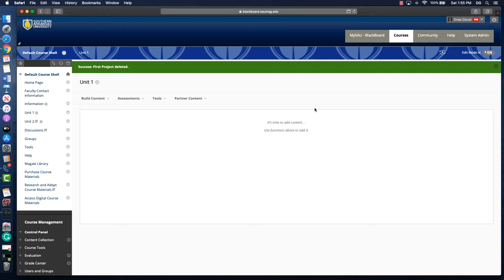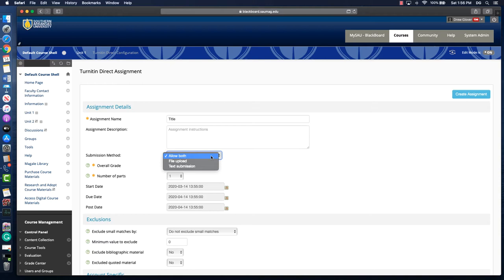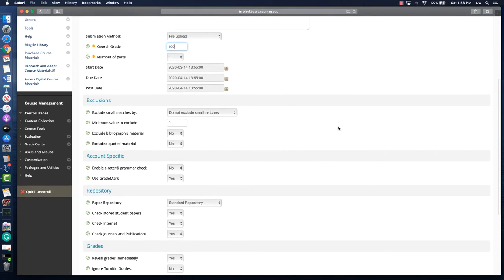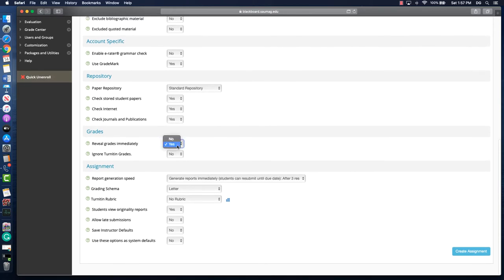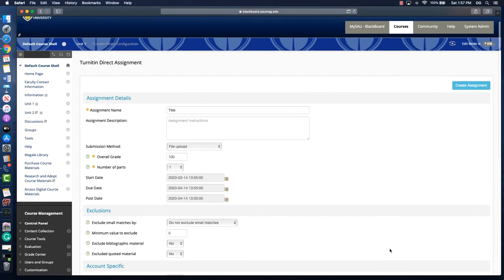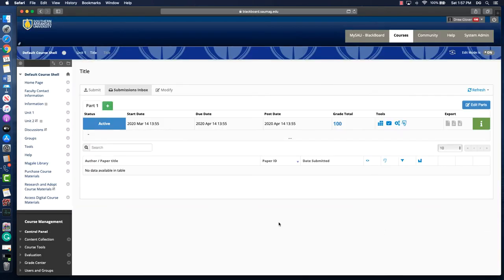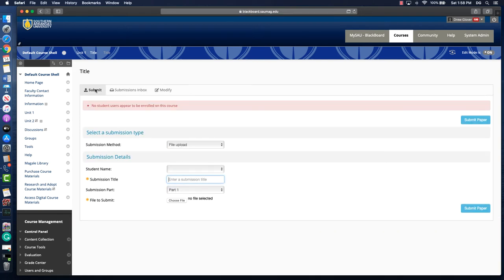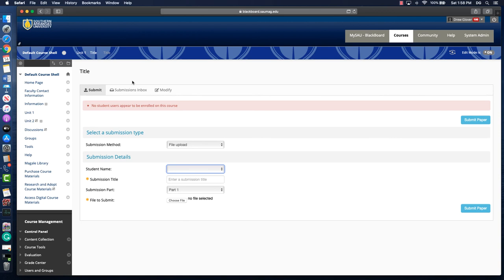TurnItIn Assignments in Blackboard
This video provides a quick overview of creating a TurnItIn assignment on Blackboard.